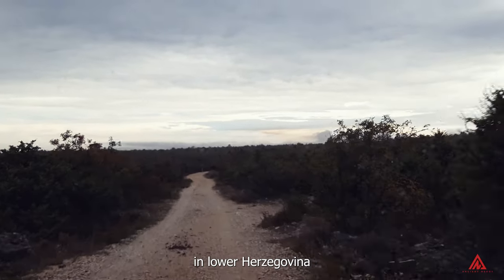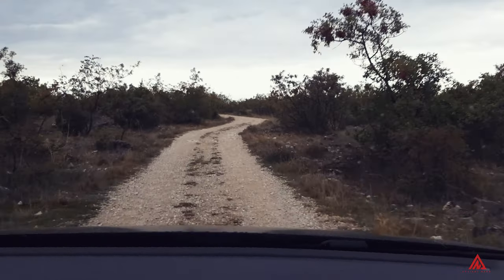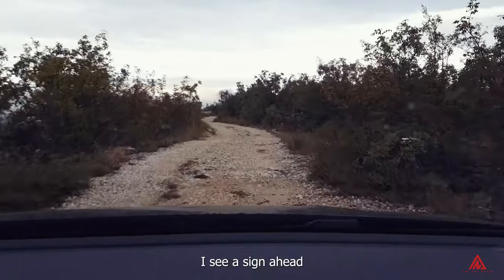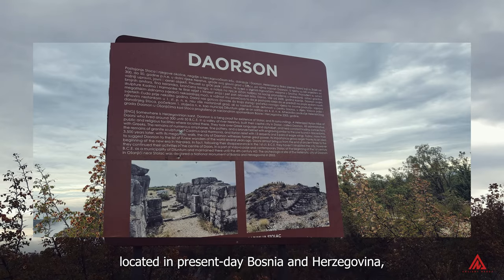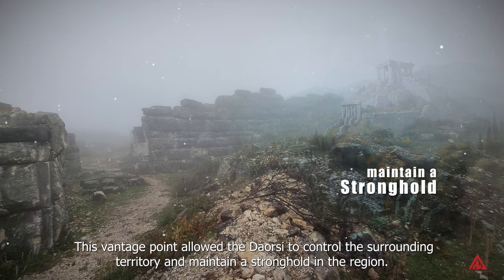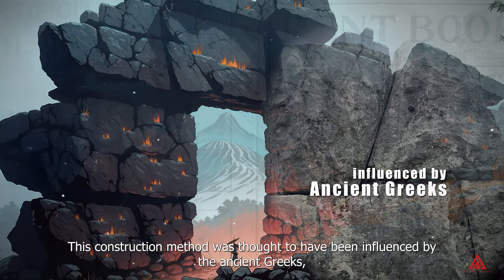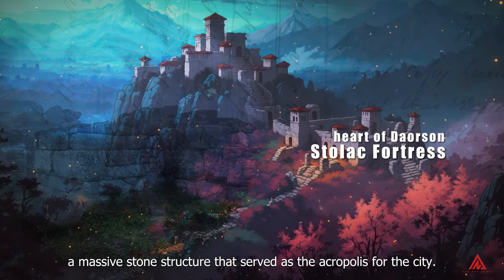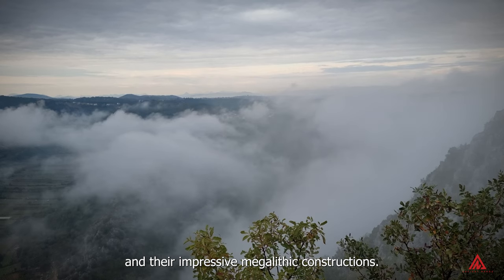Polygonal Masonry ⛰️ HIDDEN in Plain Sight (Short Expedition)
Ancient Origins: Daorson, located in present-day Bosnia and Herzegovina, was an ancient city built by the Illyrians, specifically the Daorsi tribe. The city thrived between the 4th and the 1st centuries BCE and served as the political, economic, and cultural center of the Daorsi.

Strategic Location: The city was strategically situated on a hilltop overlooking the Narenta River valley, which provided natural defense and trade advantages. This vantage point allowed the Daorsi to control the surrounding territory and maintain a stronghold in the region.

Megalithic Polygonal Masonry: Daorson's most impressive feature is its megalithic polygonal masonry, which was a sophisticated method of stone construction. The city's walls were built using large, irregularly-shaped stones that fit together seamlessly without mortar, a technique that remains an engineering marvel to this day.

Cyclopean Walls: The city walls of Daorson, also known as cyclopean walls, were built using enormous stone blocks, some weighing up to several tons. This construction method was thought to have been influenced by the ancient Greeks, as it bears similarities to the walls of Mycenaean cities like Tiryns and Mycenae.

Hellenistic Influence: The Daorsi tribe had strong connections with the Hellenistic world, which is evident in the city's architecture and artifacts. Greek pottery, coins, and sculptures have been unearthed in Daorson, suggesting a cultural exchange and trade relations with the wider Mediterranean world.

Stolac Fortress: At the heart of Daorson lies the Stolac Fortress, a massive stone structure that served as the acropolis for the city. This fortress was likely the center of political and military power in Daorson, protecting the inhabitants and showcasing the might of the Daorsi tribe.

Decline and Abandonment: Daorson's decline began in the 1st century BCE when the city was besieged and ultimately conquered by the Romans. Over time, the city was abandoned, and its once-mighty walls fell into disrepair. Today, the ruins of Daorson remain a testament to the ingenuity and resilience of the ancient Illyrians and their impressive megalithic constructions.